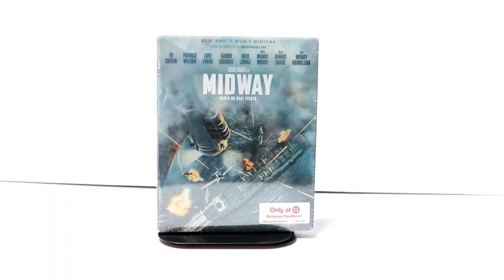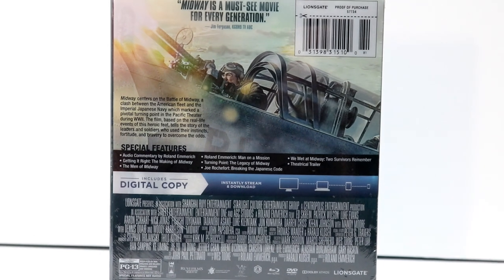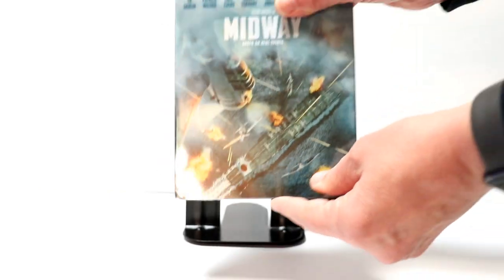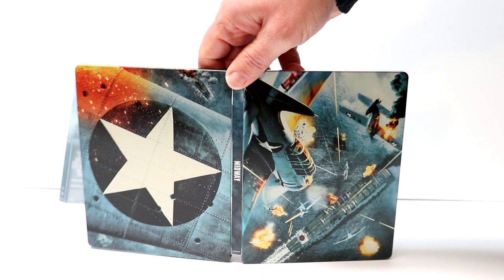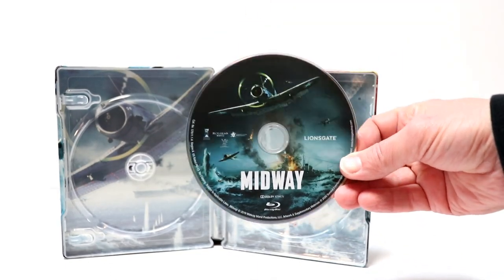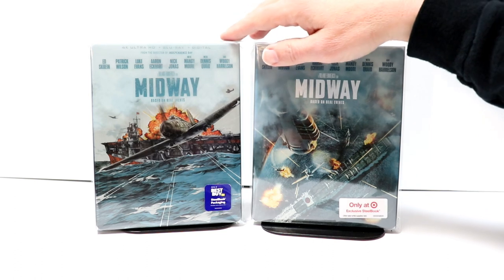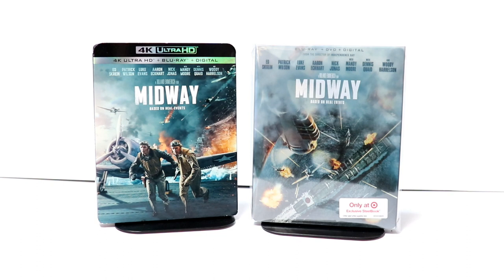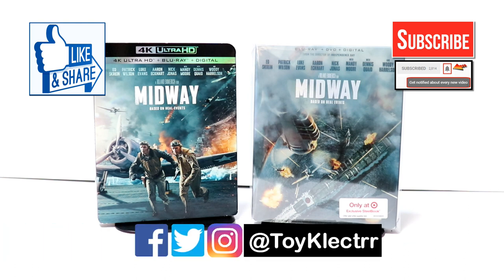Midway Target Exclusive Blu-ray Steelbook Unboxing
Check out my unboxing of the Midway Target Exclusive Blu-ray Steelbook!

Purchase on Blu-ray

These are the bags I use to protect my Steelbooks and Slipcovers: